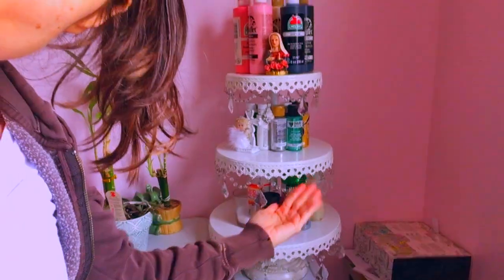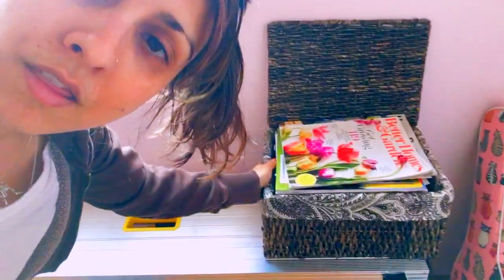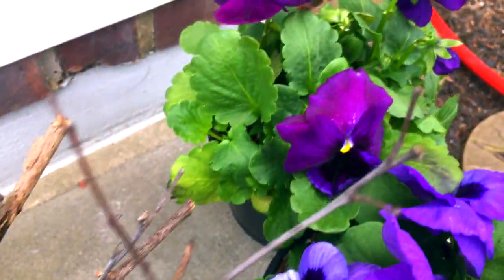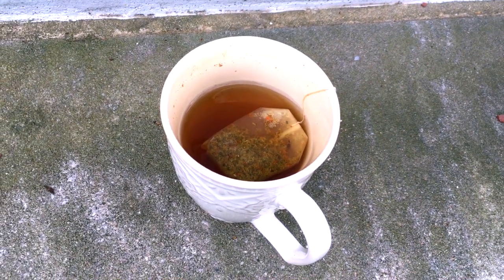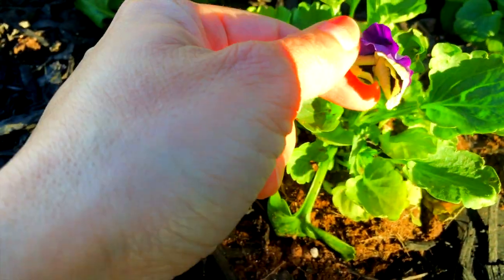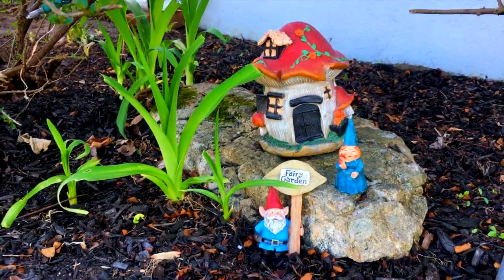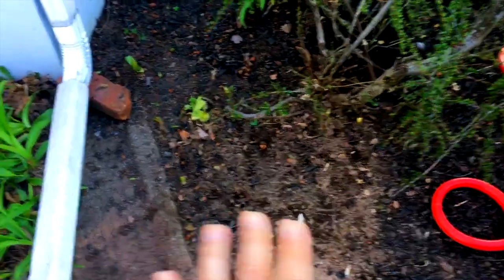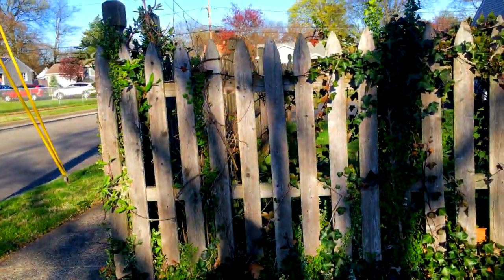Quarantine Vlog 1| I Think I Already Killed Them (Gardening Newbie) | Planting Pansies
Hello Lovelies,
I hope you are all doing well, and are staying healthy and active. I thought I would share with you some things that I am doing to keep myself occupied during quarantine.

One thing I am doing a lot of, (or trying to anyway), is spending time outside, planting flowers and trying my hand at gardening. I would not consider myself a professional or a seasoned gardener by any means.
This video is just an example of how much my process is trial and error. I have only been a homeowner for 2 1/2 years now, so I still have lots to learn! I thought I would start simple with brightening up the area around our front yard lamppost. In this video I will be planting pansies.  We had some dead mums leftover from the winter there, so it was definitely time for a freshen up for the spring season.

I also cleaned up some sticks from the backyard, so my hubbz could mow the lawn, and cleaned up more leaves from our front porch area. It was all in all a productive day. I hope you enjoy spending some time here with me while I make my home a more beautiful and comforting space to live in. I hope you can find these tips useful when brightening up your home as well.

Maybe this video will give you some ideas of things to do while you're in quarantine. This will be the first of many quarantine vlogs for me. I know I'm a bit late to the game, but I have been filming a lot since April, so I have a lot of backlogged footage that I can't wait to start editing. The next video I have coming up will either be a studio vlog or a Beltane blog.

Thank you SO MUCH to my PATRONS for making this video possible!
Megan Baker
Dee Carubia
Michelle Ziemann

Justina
Xoxo